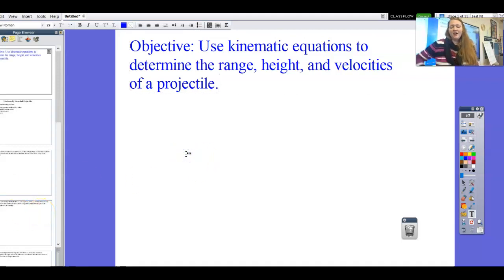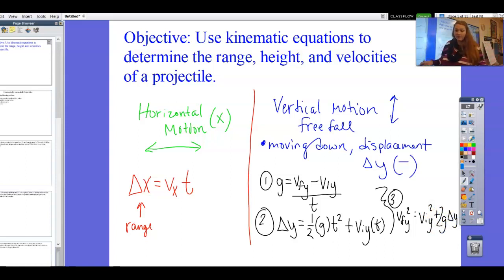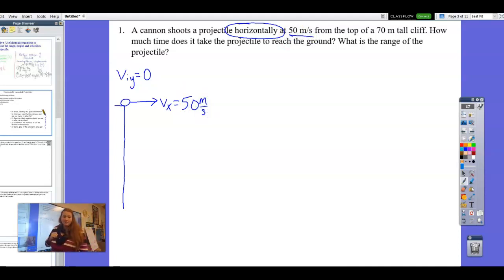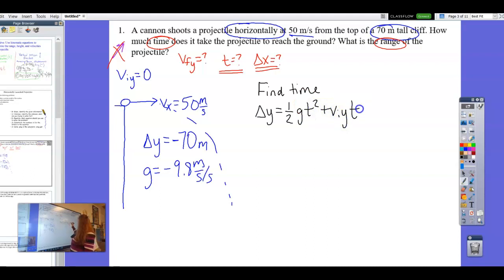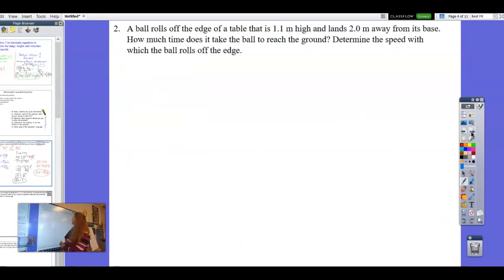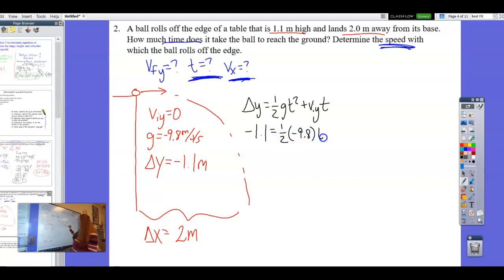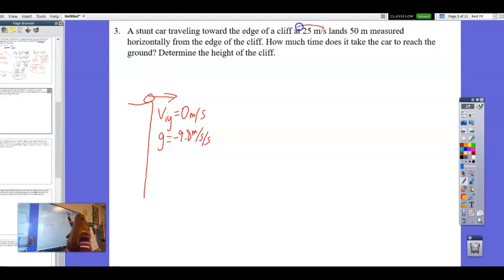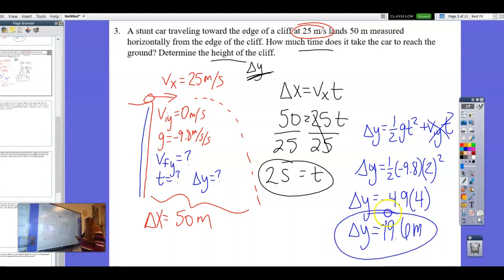horizontally launched projectile problems